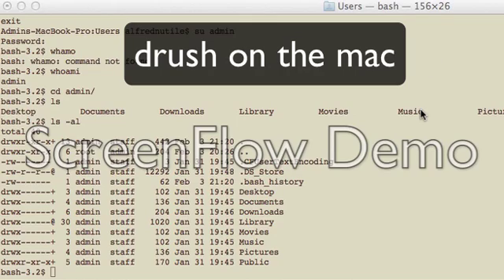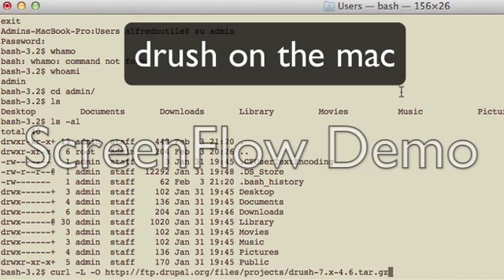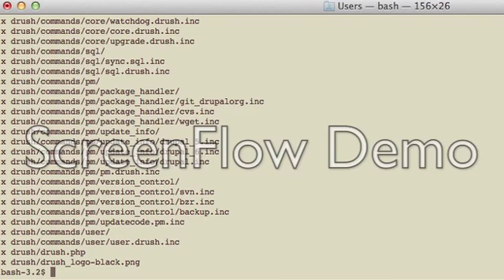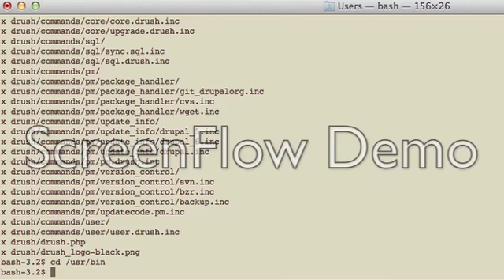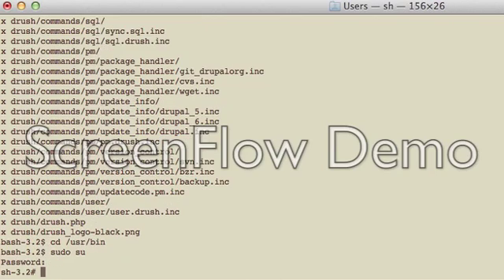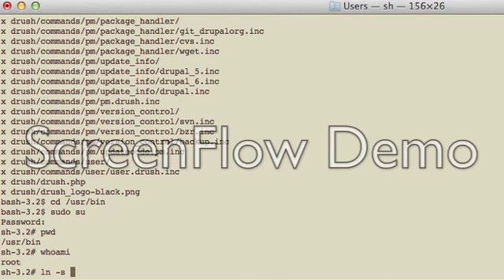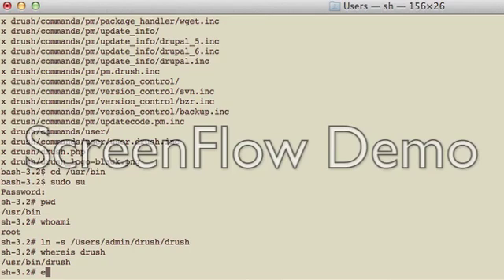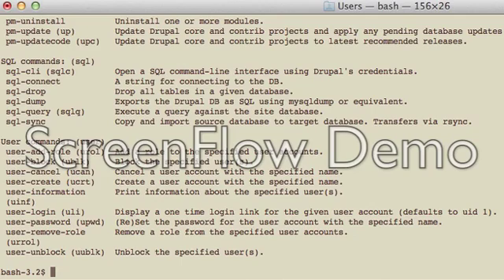drush on the mac in 2 steps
Installing drush on the mac in 2 maybe 3 steps.